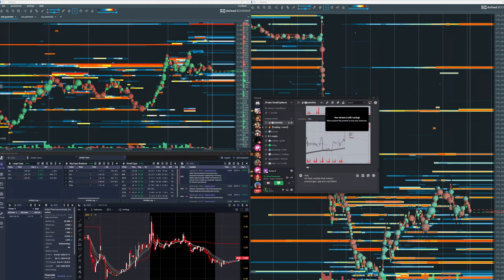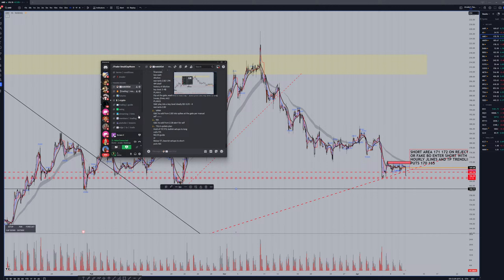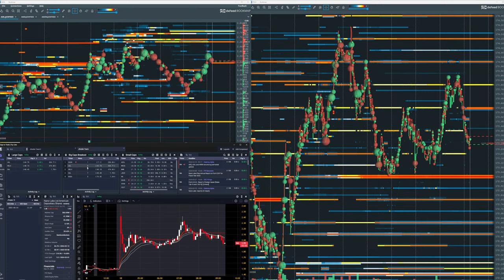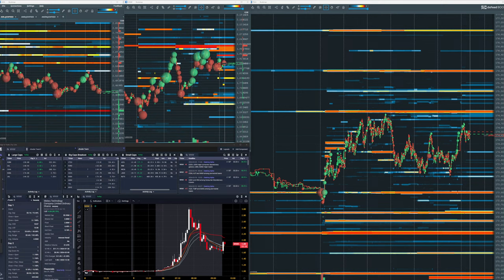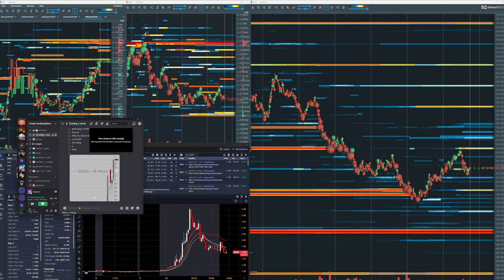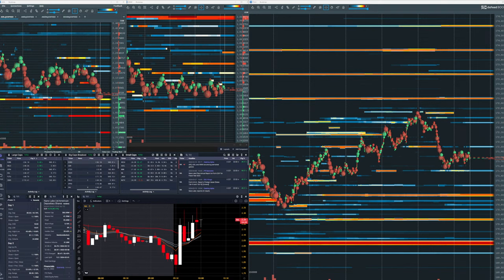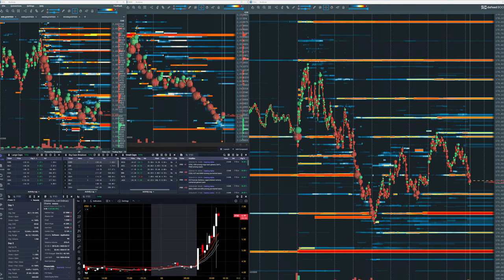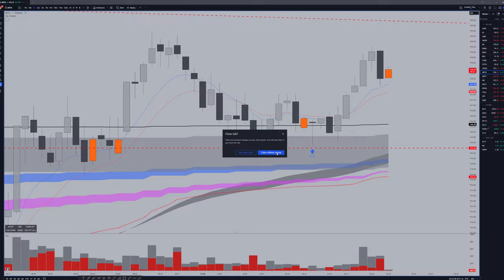Live Order Flow Trading Large and Small Cap Stocks | JTrader